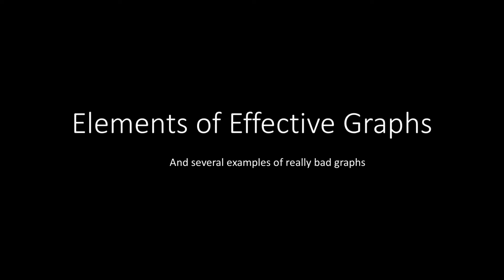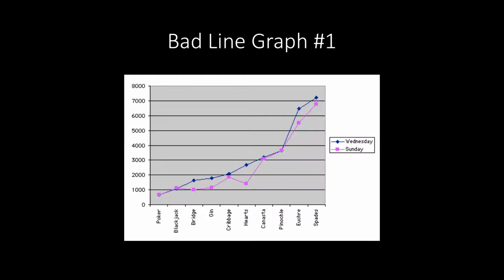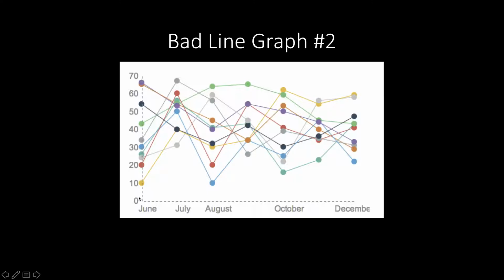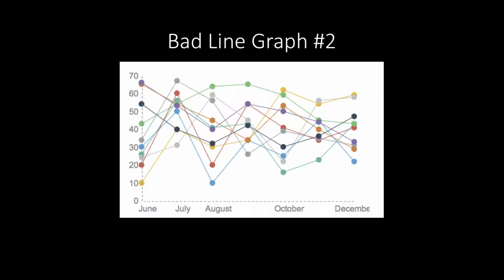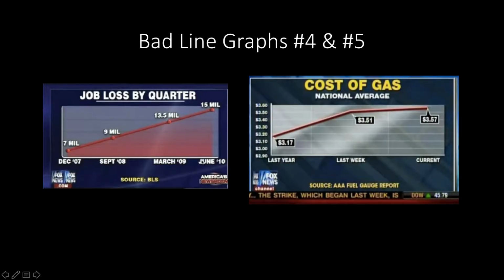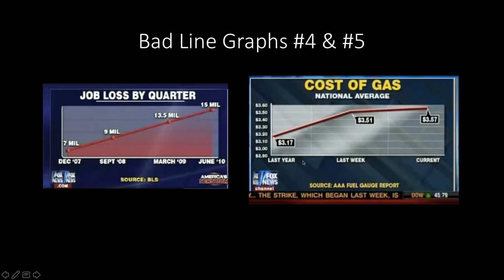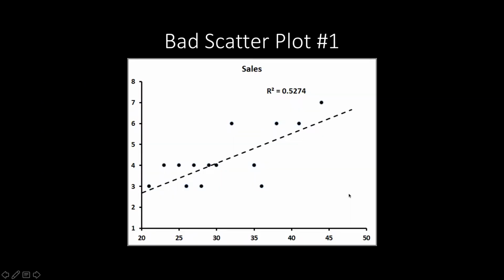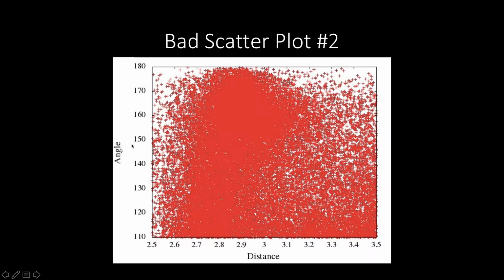Bad Graphs 2: Line and Scatter